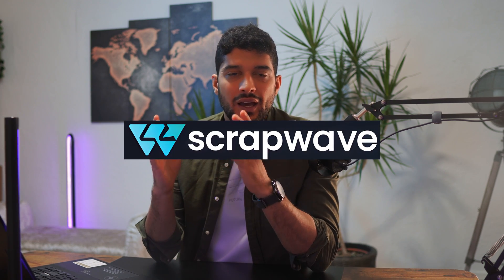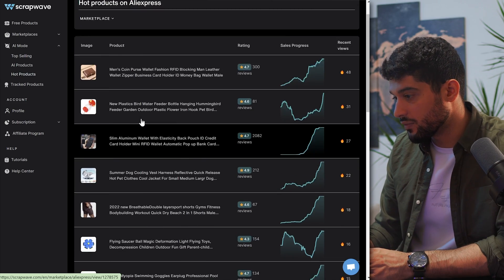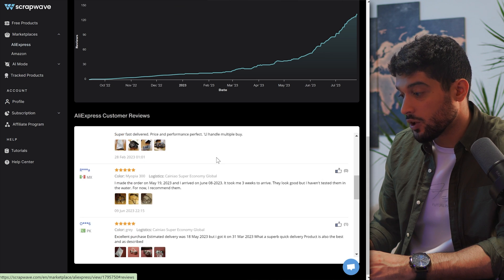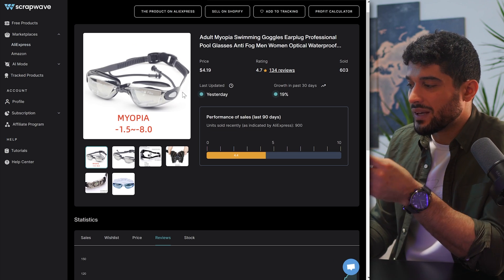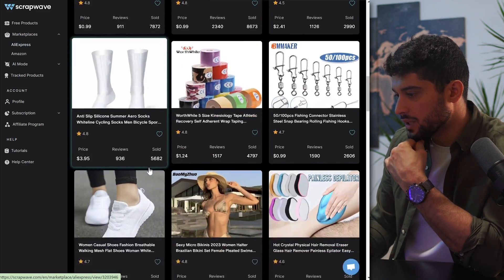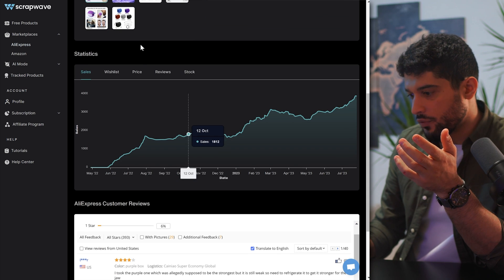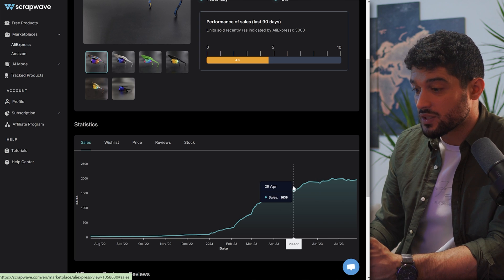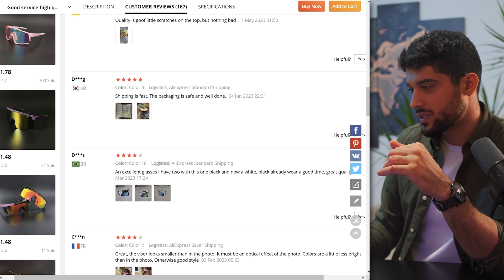INSANE AI Tool To Find Winning Dropshipping Products [New Method]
In this video, I'll show you how this new AI powered tool can help you find your next winning dropshipping product!